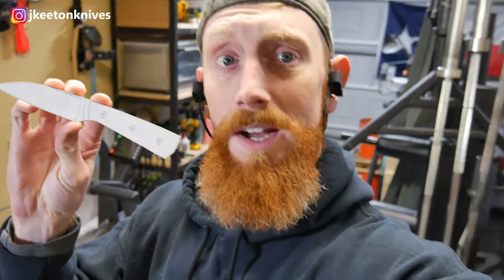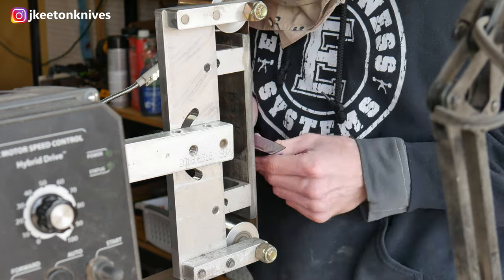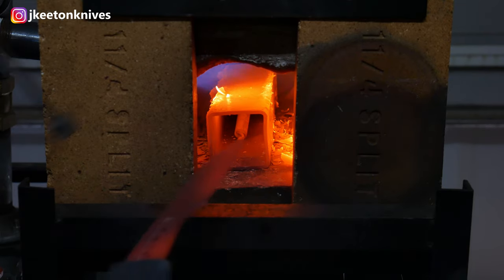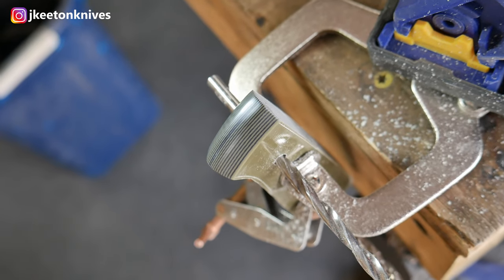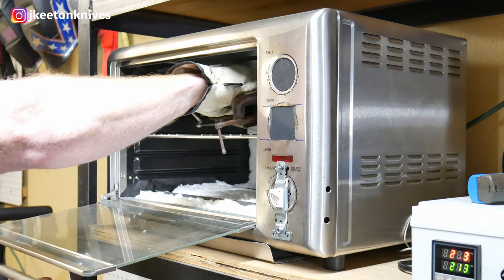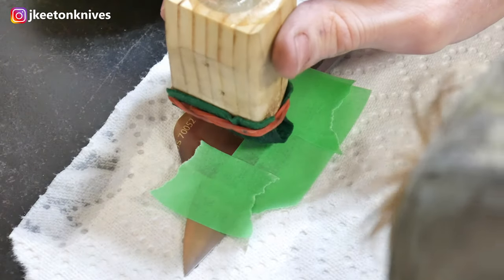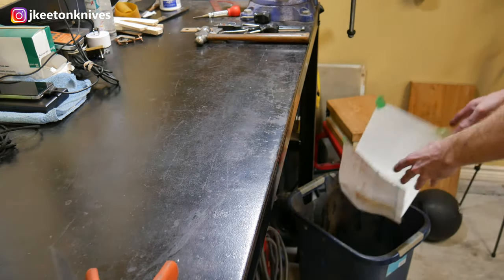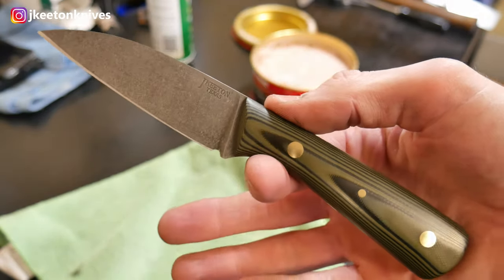How To Make A Knife - Boat Knife Build - 4K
A start to finish knife build of the unique wharncliffe (boat knife) blade geometry. If you're looking to start out in knifemaking, I hope this video may aid in your journey! I walk though the process of making this "sailor's" knife from scratch.

✅Notable Items:
Spray Layout
WEN Water Cooled Sharpener
5/32'' Chain Saw File